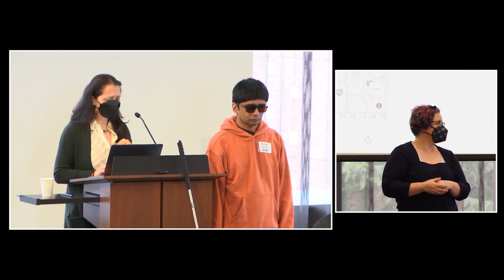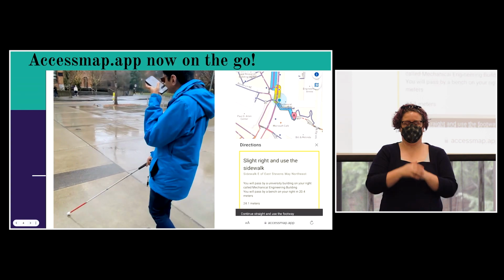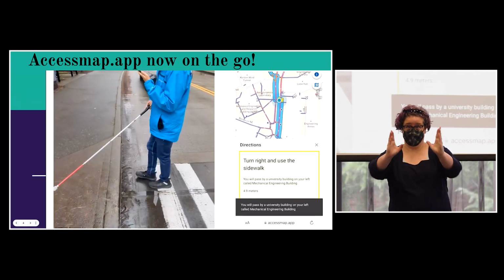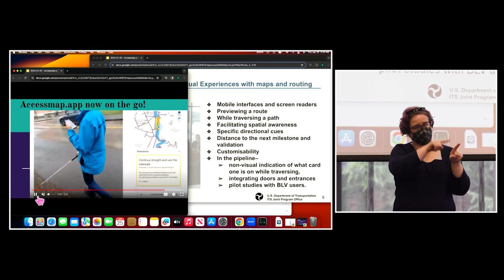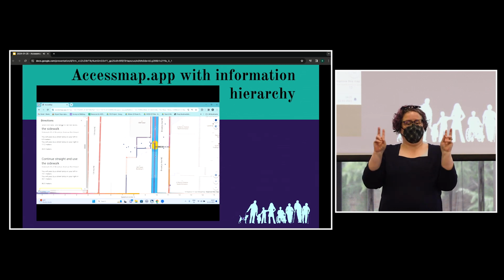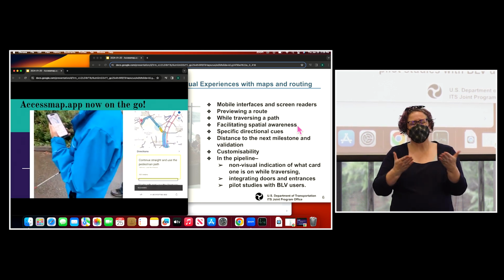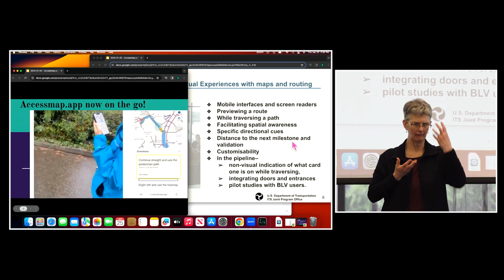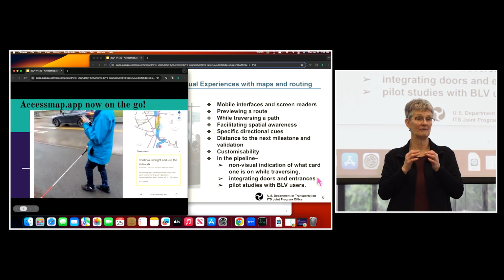Introducing AccessMap Multimodal, Including the Non Visual Experience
Event: 2024 Ben Taskar Distinguished Memorial Lecture
Speakers: Dr. Anat Caspi, Kunal Mehta

Abstract: Dr. Anat Caspi and Kunal Mehta introduce AccessMap Multimodal and it's new suite of features catered for the non-visual experience, including native screen reader capability and highly detailed step by step directions.